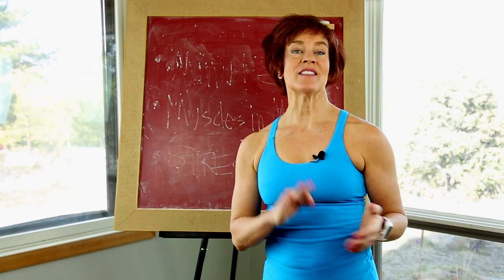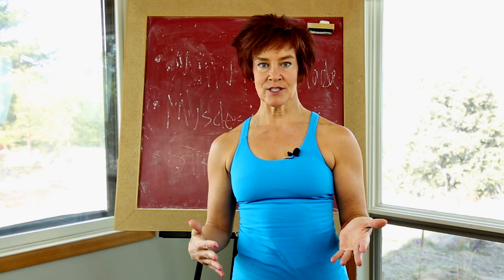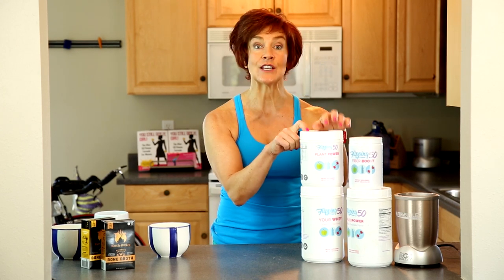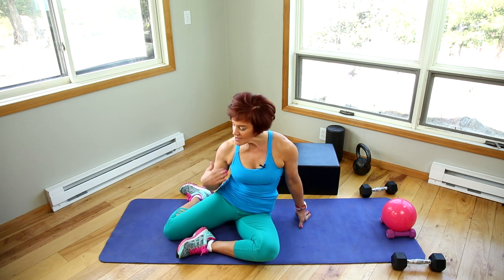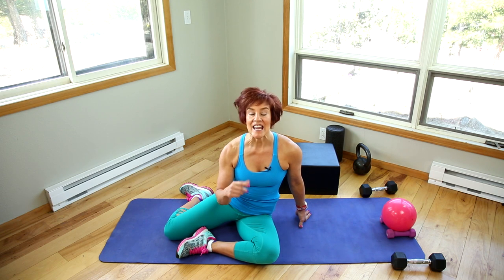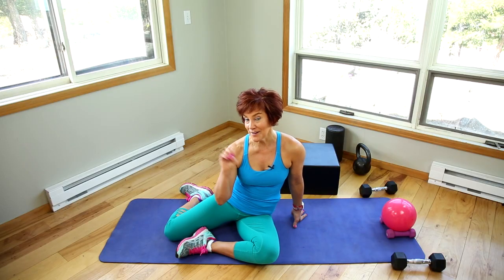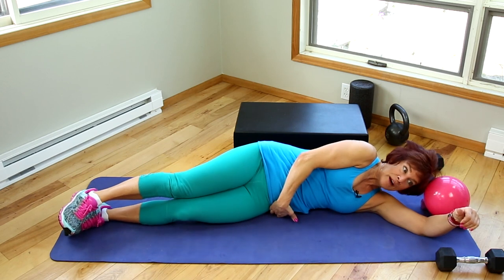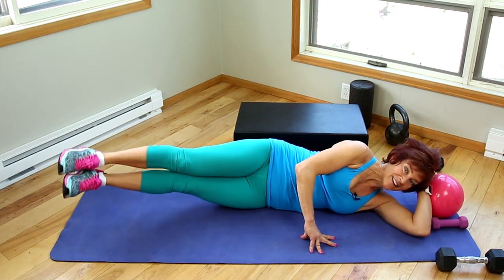How to Start Exercise without Getting Hurt | Flipping 50 TV 38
A prior injury or current one you’re nursing can make you extremely cautious about starting exercise or resuming activity. It’s an earned caution and you want to honor it while gradually increasing your activity level. This Flipping 50 TV episode takes a look at how to start exercise without getting hurt even if you’ve got a special condition.

Use the checklist of habits for the fit and fabulous over 50 and assess where small changes will make a big life today.